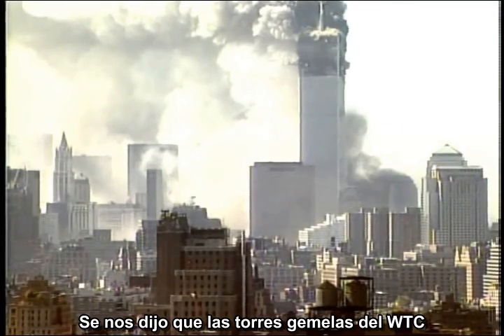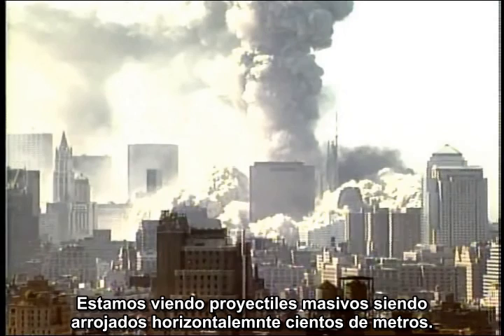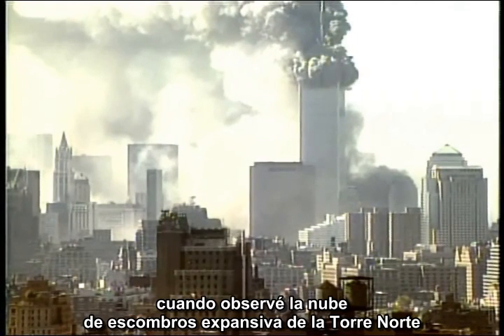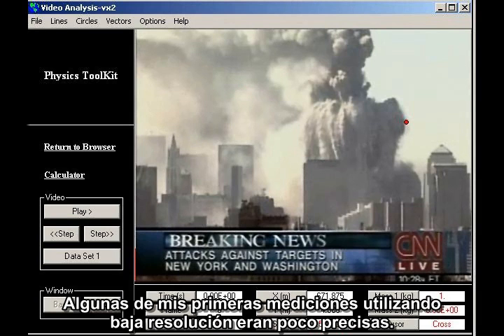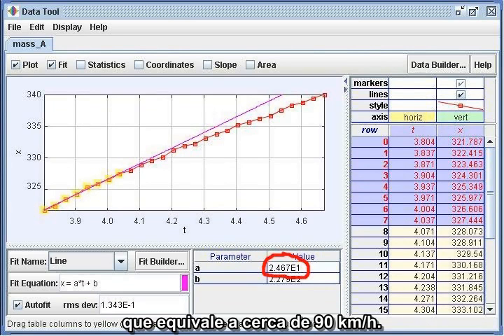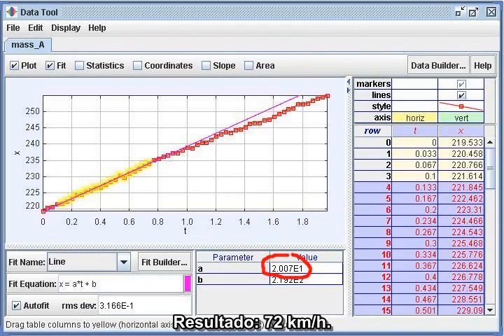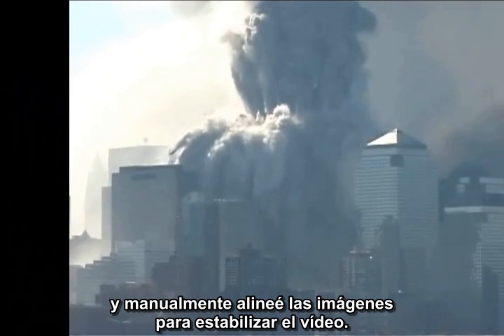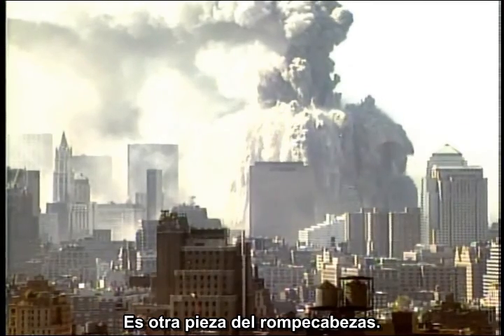David Chandler - Proyectiles Enormes de Alta Velocidad - subtítulos en español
He revisado y ampliado algunas de mis primeras mediciones de grandes proyectiles de gran velocidad del World Trade Center el 11S. Los resultados para los tres proyectiles medidos: 90 km/h, 72 km/h y 125 km/h. Yo no propongo que ésta sea evidencia clara de demolición mediante explosivos por sí misma, pero es parte del rompecabezas y es más compatible con la hipótesis de demolición mediante explosivos, que la del simple colapso por gravedad. (En una nota técnica, si usted está viendo los valores en las tres mediciones, la tercera medición se tomó mientras se hizo zoom, relativa al fotograma de calibración. Los números mostrados deberán ser reducidos por un factor de 1,701 para proporcionar los resultados indicados).

Visiten la sección en español del sitio web AE911Truth además de visitar la página de facebook

High Speed Massive Projectiles from the WTC by David Chandler - Spanish